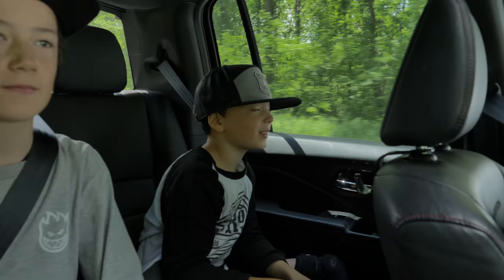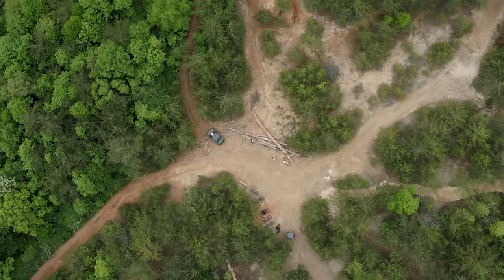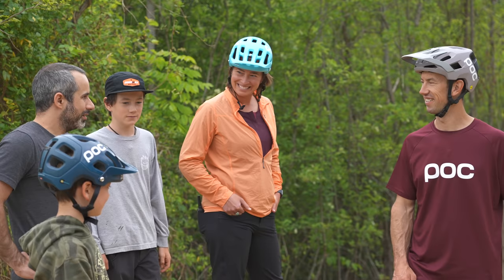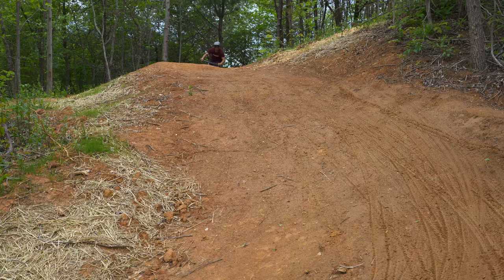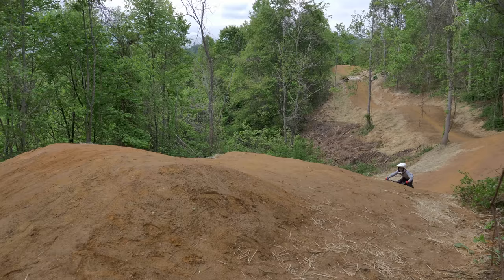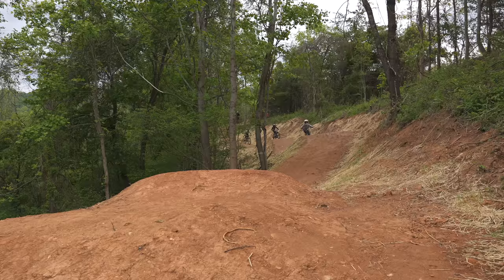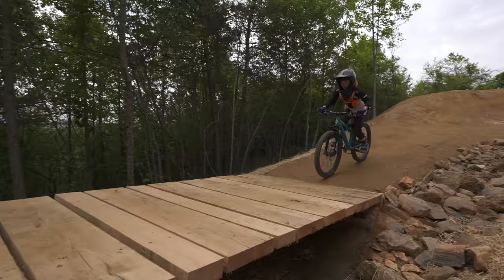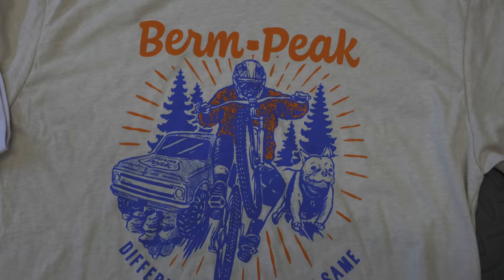Eric Porter and Family Test Ride Berm Park!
Pro mountain biker and friend, Eric Porter came to visit this week with his whole family. Last time I was in bed with a broken leg, and his two kids were super bummed we couldn't ride! This time we make up for it and ride Berm Park as it stands thus far.

If you're new here, Berm Park is a free public mountain bike park that this audience spearheaded. We got the initial funds together, and sponsors soon followed to make up the difference. Now, a huge project is underway in Canton, NC to build Berm Park, slated for completion in Fall 2021. Right now a few of the runs are finished up top, so we're showing you the progress on @BermPeakExpress and @SethsBikeHacks

Check out Eric Porter's Channel @PorterMTB
Also featured here is @LIVE. RIDE. NOW

Park is being built by @elevatedtraildesign on Instagram